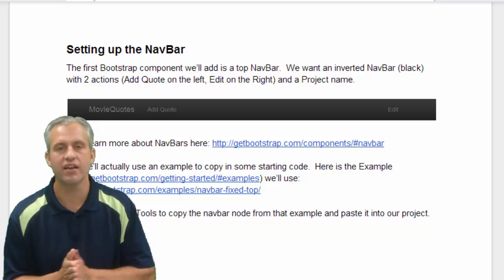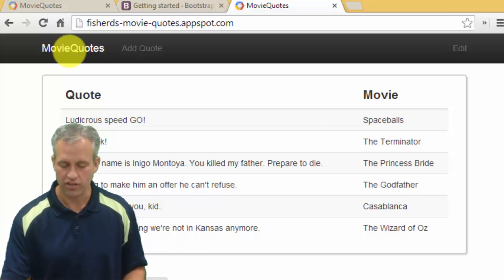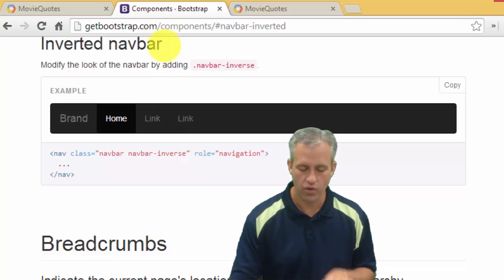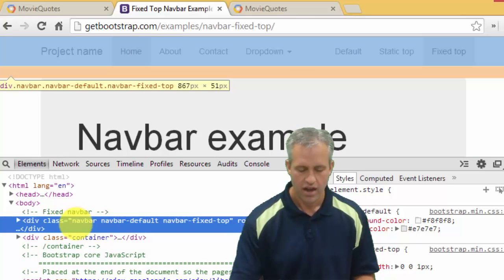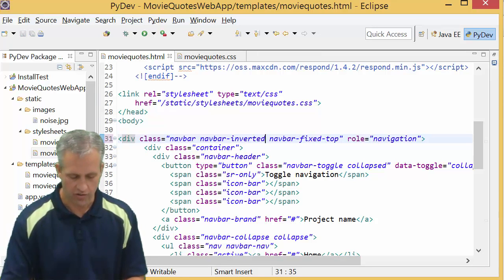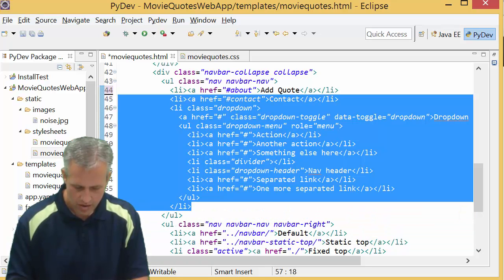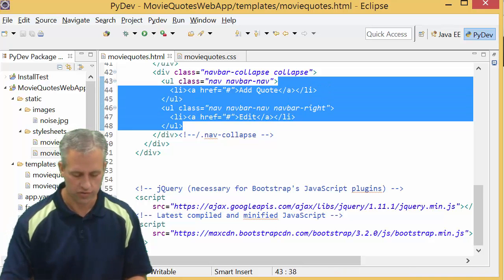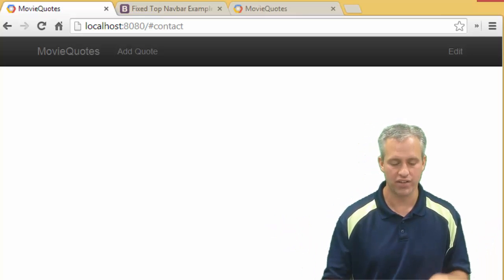Adding a Bootstrap Navbar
Adding our Navbar to our MovieQuotes Bootstrap page.